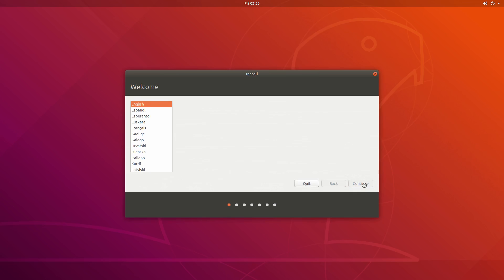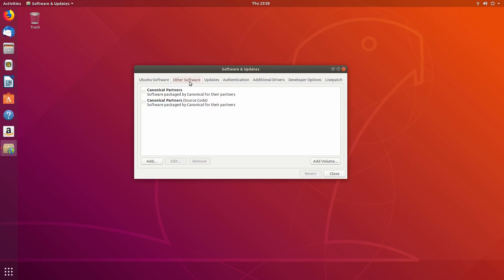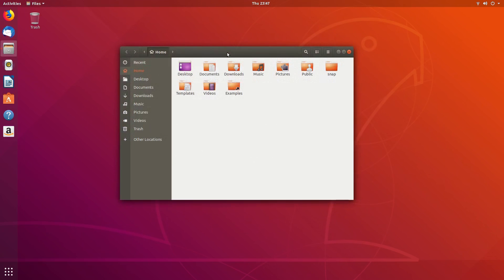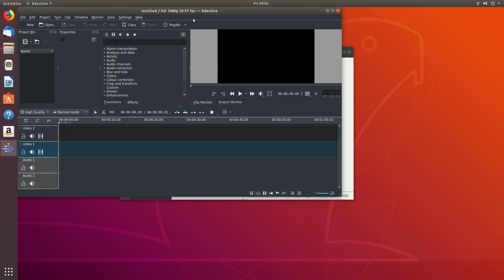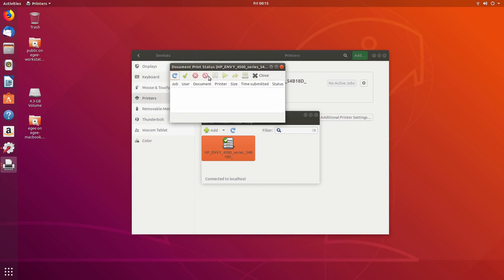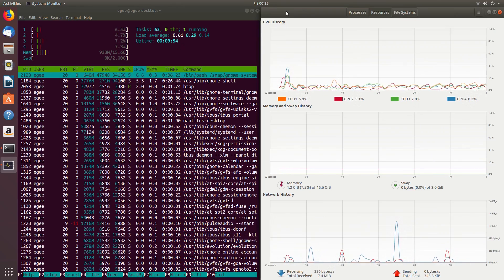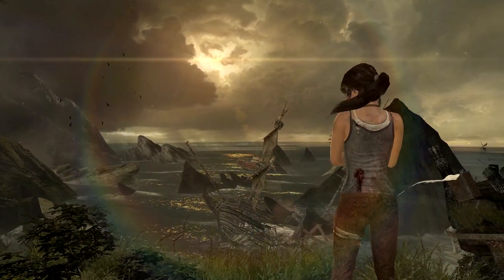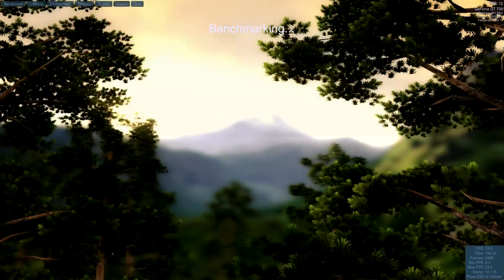Ubuntu 18.04.3 LTS Bionic Beaver Overview | Distro Delves S1:Ep1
In the pilot episode of Distro Delves, we're taking a look at Ubuntu 18.04.03 LTS and checking out what it has to offer as a baseline distro to compare against other distros later in the series.

Don't know what Distro Delves is?

Unlike other distributions, Canonical has numbers to back up their claim that "Ubuntu is the most popular Linux distribution". Sources:

Recording Gear